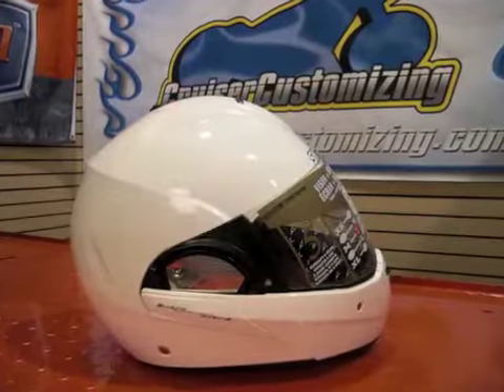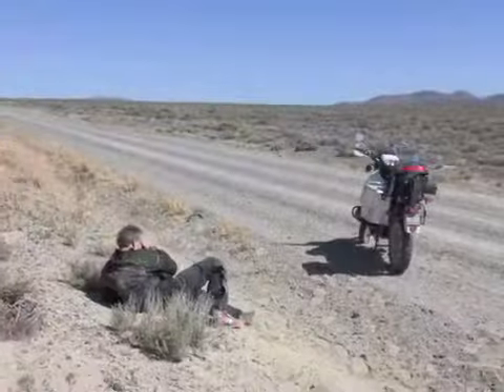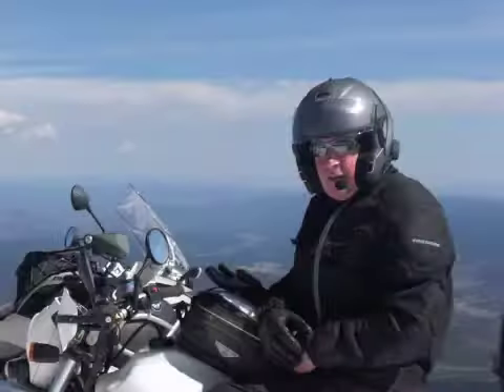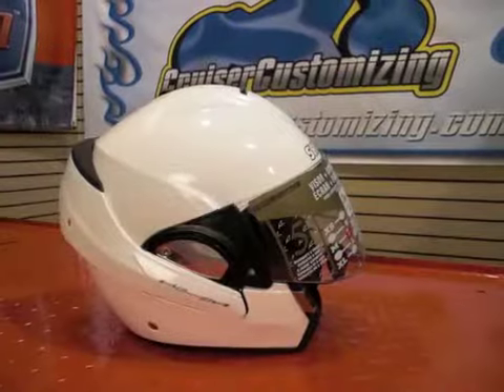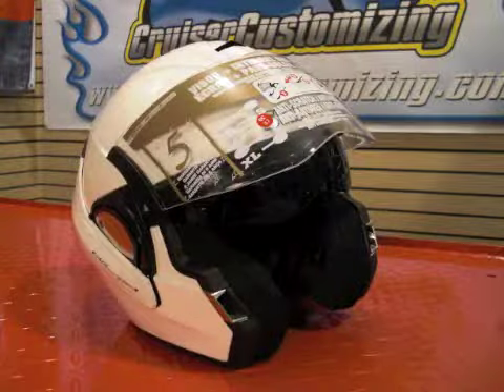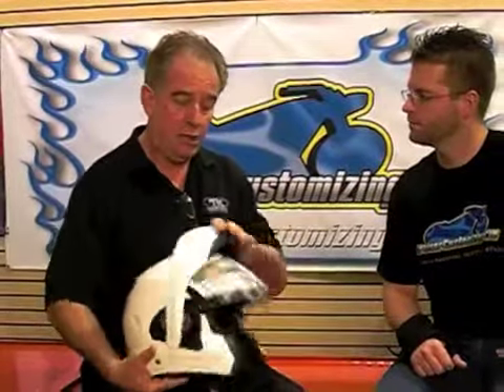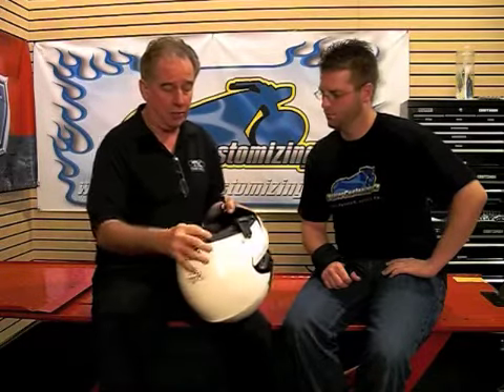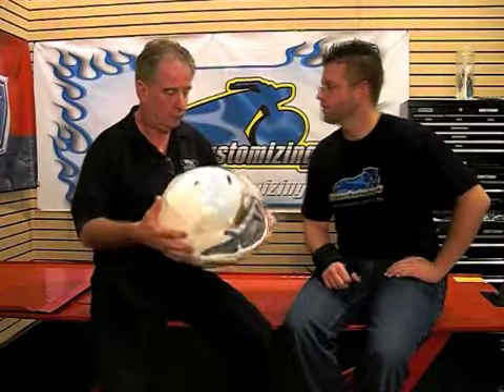WWGe15 Shark Evoline Helmet